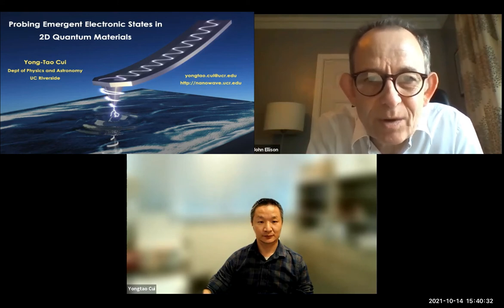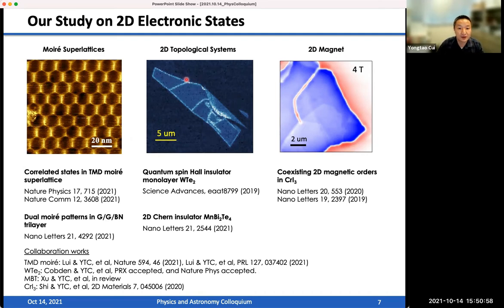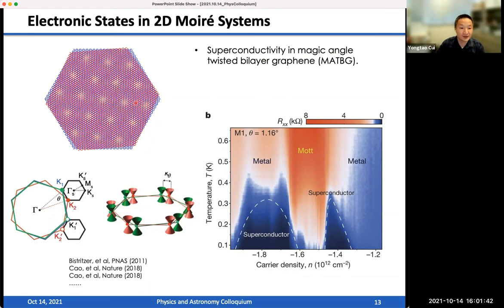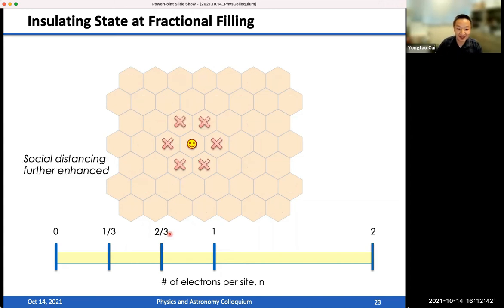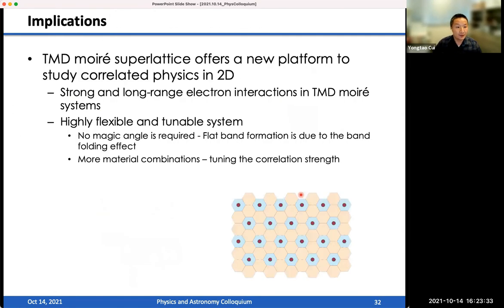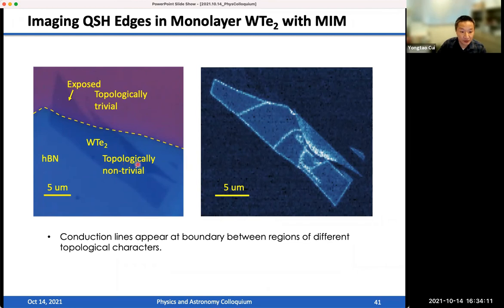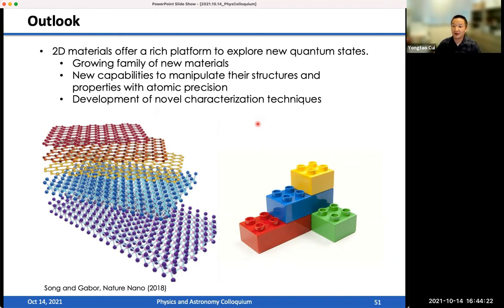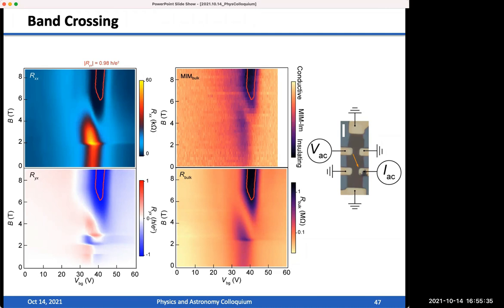Probing Emergent Electronic States in 2D Quantum Materials Dr. Yong-Tao Cui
Probing Emergent Electronic States in 2D Quantum Materials
Dr. Yong-Tao Cui
University of California Riverside
Physics and Astronomy